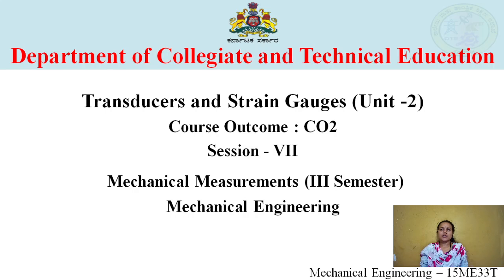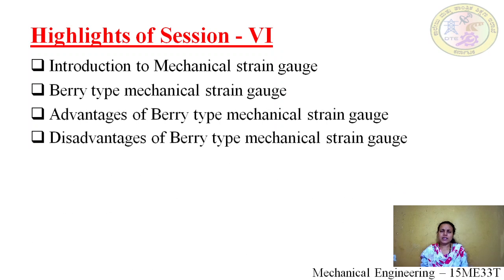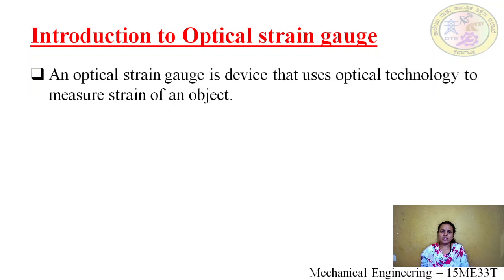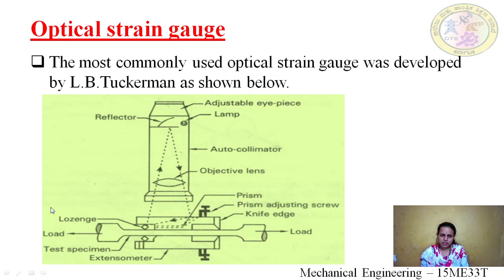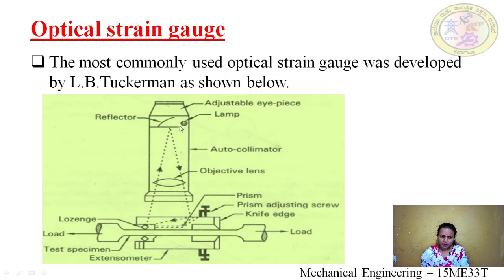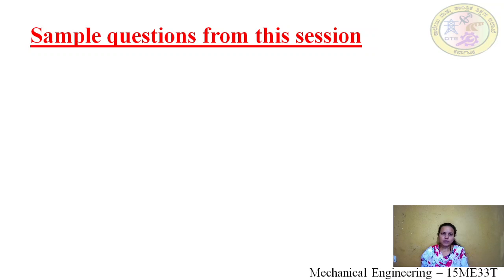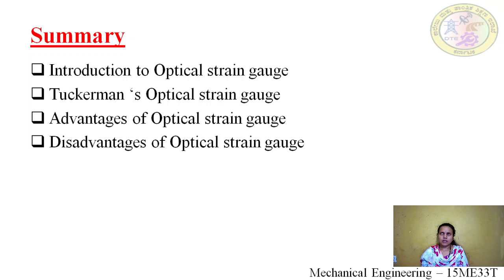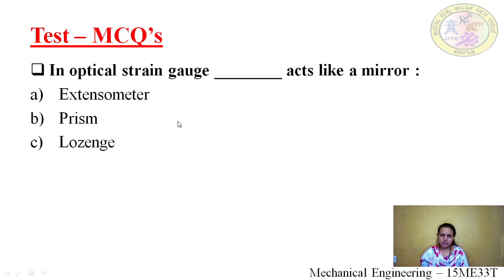ME_15ME33T_U2_S7-Mechanical Measurements-Transducers and Strain Gauges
Following topics are discussed in this session:
1. Introduction to Optical strain gauge
2. Tuckerman ‘s Optical strain gauge
3. Advantages of Optical strain gauge
4. Disadvantages of Optical strain gauge
5. Sample questions from this session
6. Summary of the session